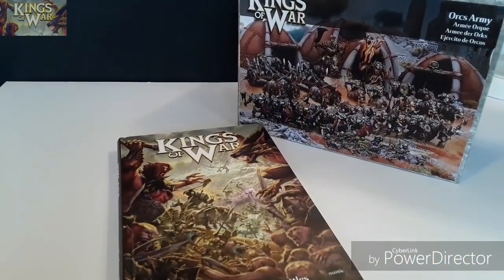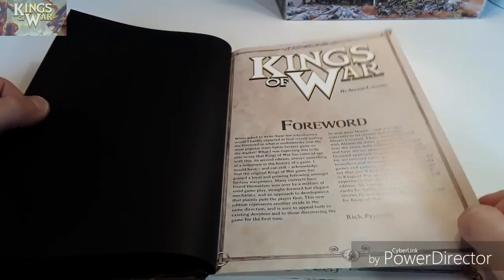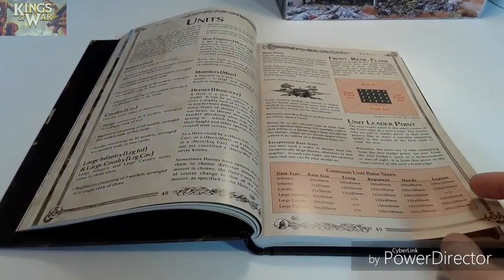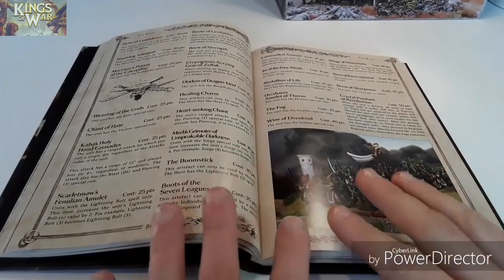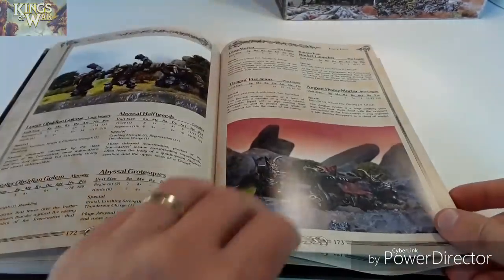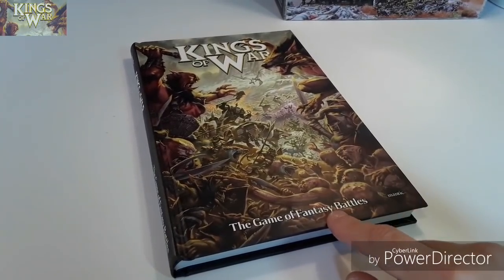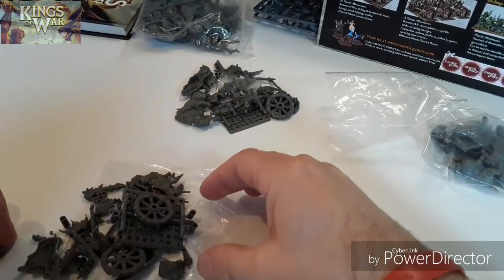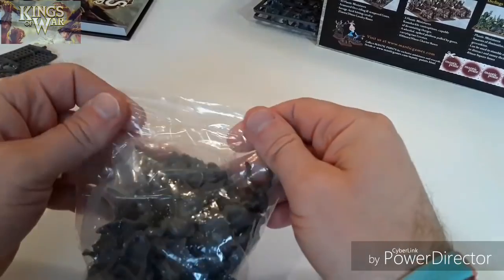Kings of War V2 Rulebook and Orc Army set.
A look at the KOW V2 rulebook and Orc army.